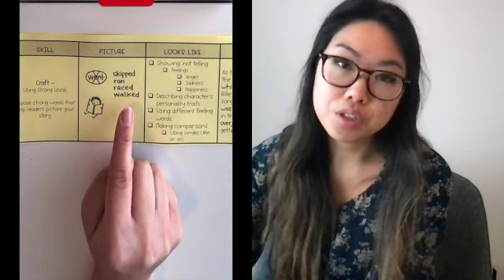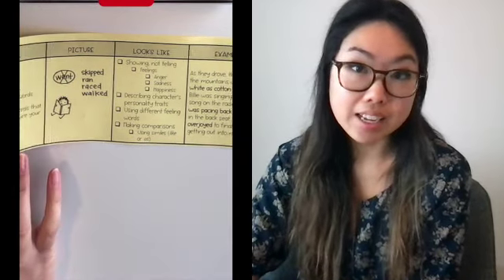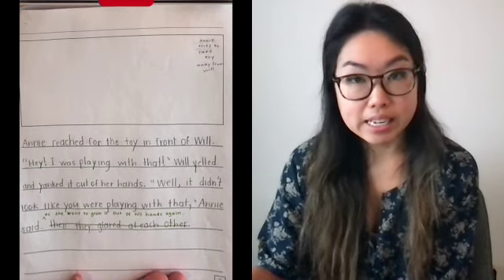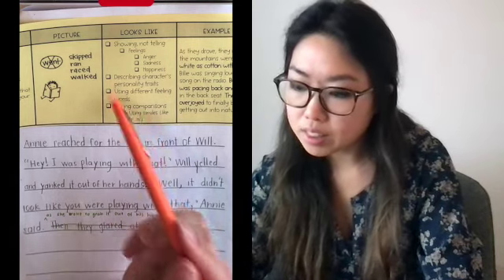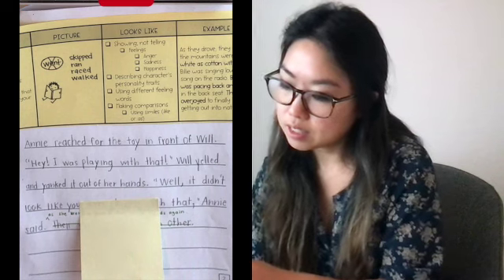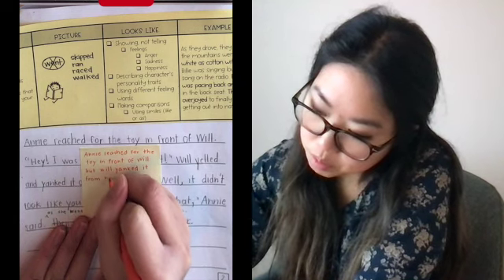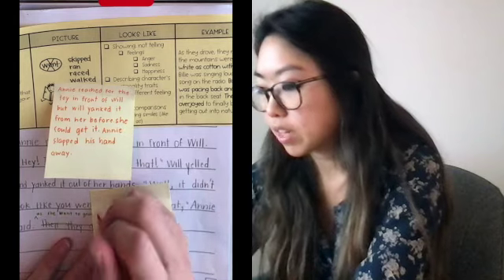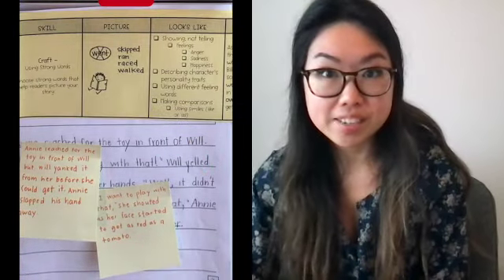Day 6: Using Craft Words in Your Realistic Fiction Story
Learning target: Can I write a realistic fiction story?
Success criteria: Can I use craft words in my realistic fiction story?

In this video, we will learn about using craft words in your realistic fiction story. We will use a craft checklist to help us think of new ideas.